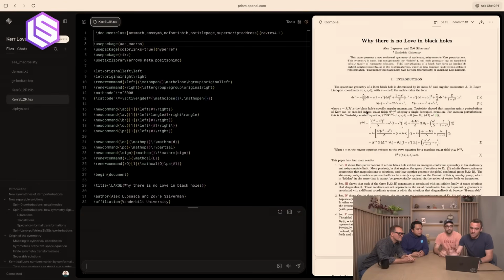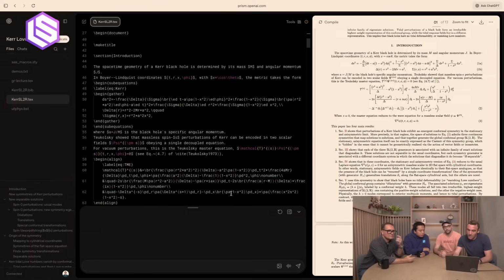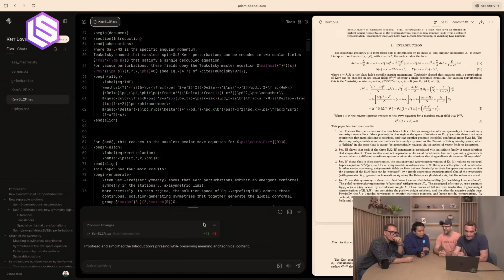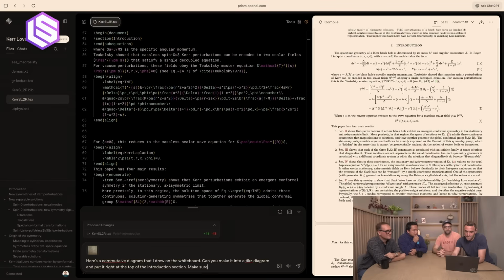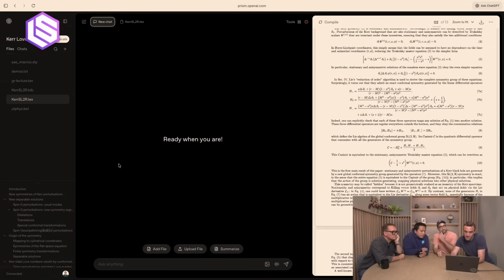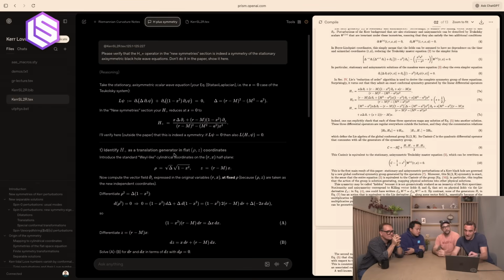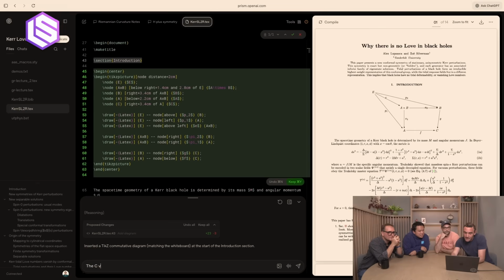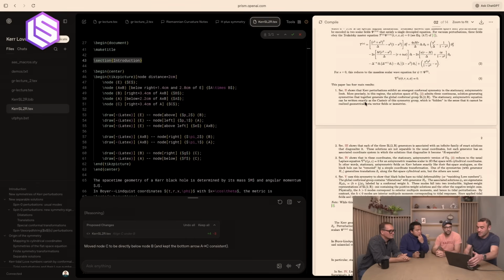⚡️ Prism: OpenAI's LaTeX "Cursor for Scientists" — Kevin Weil & Victor Powell, OpenAI for Science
“2026 in AI for Science is going to look a lot like 2025 for Software Engineering” — Kevin Weil

From building *Crixet* in stealth (so stealthy Kevin had to hunt down Victor on Reddit to explore an acquisition) to launching *Prism (* as OpenAI's free AI-native LaTeX editor, *Kevin Weil* (VP of OpenAI for Science) and *Victor Powell* (Product Lead on Prism) are embedding frontier reasoning models like GPT 5.2 directly into the scientific publishing workflow—turning weeks of LaTeX wrestling into minutes of natural language instruction, and accelerating the path from research breakthrough to published paper.
We discuss:

* What *Prism* is: a free AI-native LaTeX editor with *GPT-5.2 embedded directly into the workflow* (no copy-pasting between ChatGPT and Overleaf, the AI has full context on all your files)
* The *origin story:* Kevin found Victor's stealth company Cricket on a Reddit forum, DMed him out of the blue, and brought the team into OpenAI to build the scientific collaboration layer for AI acceleration
* *Live demo highlights:* proofreading an introduction paragraph-by-paragraph, converting a whiteboard commutative diagram photo into TikZ LaTeX code, generating 30 pages of general relativity lecture notes in seconds, and verifying complex symmetry equations in parallel chat sessions
* Why *LaTeX is the bottleneck:* scientists spend hours aligning diagrams, formatting equations, and managing references—time that should go to actual science, not typesetting
* The *software engineering analogy:* just like 2025 was the year AI moved from "early adopters only" to "you're falling behind if you're not using it" for coding, 2026 will be that year for science
* Why *collaboration is built-in:* unlimited collaborators for free (most LaTeX tools charge per seat), commenting, multi-line diff generation, and Monaco-based editor infrastructure
* The *UI evolution thesis:* today your document is front and center with AI on the side, but as models improve and trust increases, the primary interface becomes your conversation with the AI (the document becomes secondary verification)
* *OpenAI for Science's mission:* accelerate science by building frontier models _and_ embedding them into scientific workflows (not just better models, but AI in the right places at the right time)
* The *progression from SAT to open problems:* two years ago GPT passed the SAT, then contest math, then graduate-level problems, then IMO Gold, and now it's solving open problems at the frontier of math, physics, and biology
* Why *robotic labs are the next bottleneck:* as AI gets better at reasoning over the full literature and designing experiments, the constraint shifts from "can we think of the right experiment" to "can we run 100 experiments in parallel while we sleep"
* The *in silico acceleration unlock:* nuclear fusion simulations, materials science, drug discovery—fields where you can run thousands of simulations in parallel, feed results back to the reasoning model, and iterate before touching the real world
* *Self-acceleration and the automated researcher:* Jakub's public goal of an intern-level AI researcher by September 2026 (eight months away), and why that unlocks faster model improvement and faster science
* The vision: *not to win Nobel Prizes ourselves, but for 100 scientists to win Nobel Prizes using our technology*—and to compress 25 years of science into five by making every scientist faster

Prism

* Try Prism (free, log in with your ChatGPT account)

00:00:00 Introduction: OpenAI Prism Launch and the AI for Science Mission
00:00:42 Why LaTeX Needs AI: The Scientific Writing Bottleneck
00:03:13 The Cricket Acquisition Story: From Reddit to OpenAI
00:05:50 Live Demo: AI-Powered LaTeX Editing with GPT-5.2
00:17:13 Engineering Challenges: Monaco, WebAssembly, and Backend Rendering
00:18:19 The Future of Scientific UIs: From Document-First to AI-First
00:15:51 Collaboration Features and Notebooks: The Next Integration
00:21:02 AI for Science: From SAT Tests to Open Research Problems
00:23:32 The Wet Lab Bottleneck: Robotic Labs and Experimental Acceleration
00:33:08 Self-Acceleration and the Automated AI Researcher by September 2026